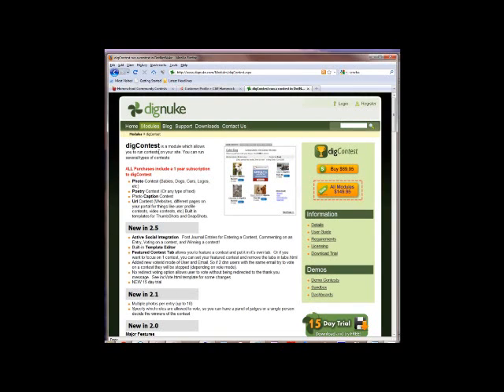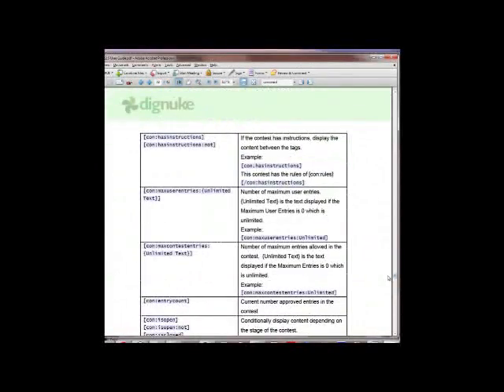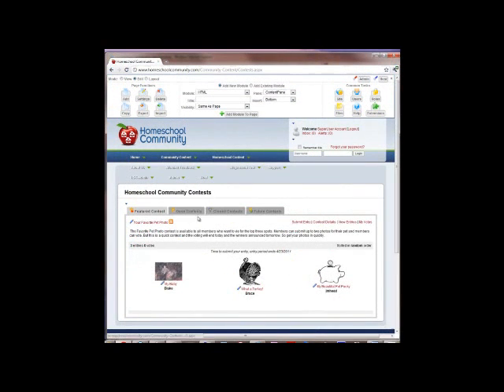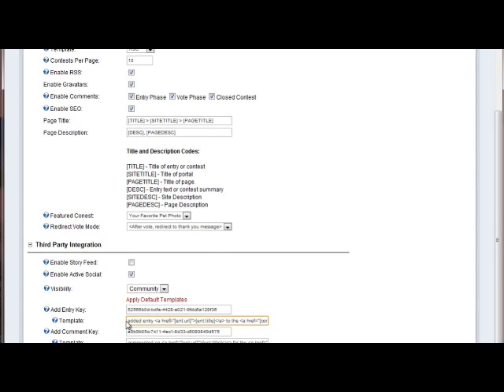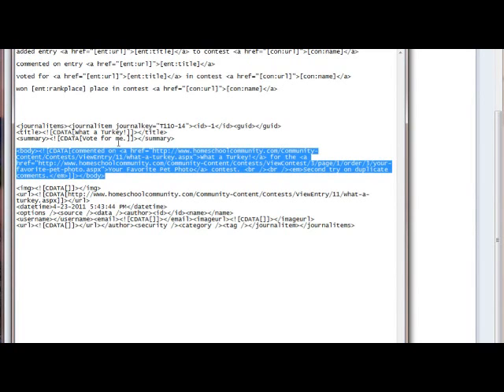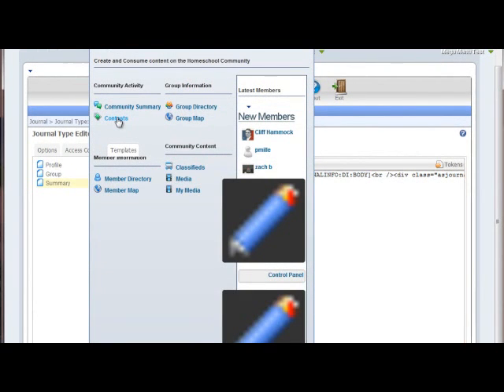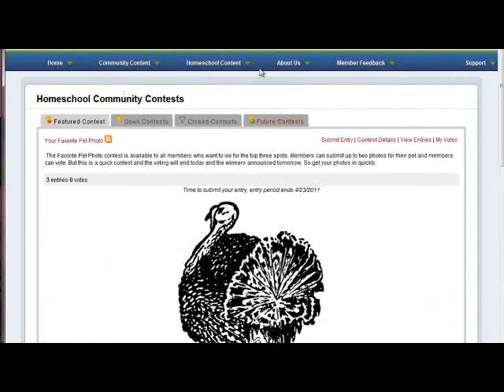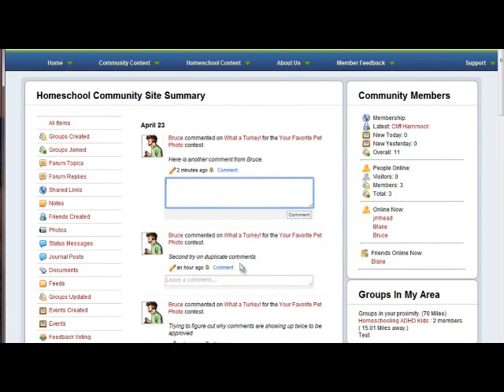digContest Module Integration with DotNetNuke Active Social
This video shows an example of the integration of options of digNuke's digContest module with DotNetNuke's Active Social platform.